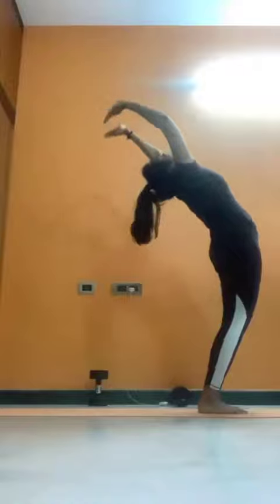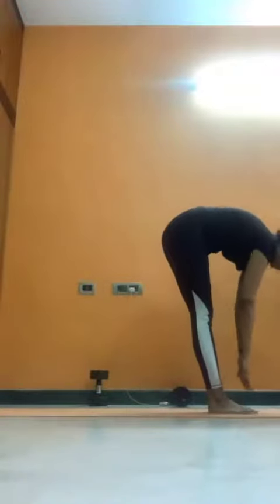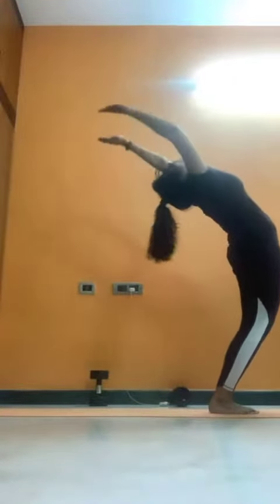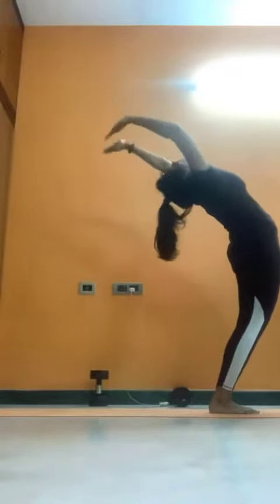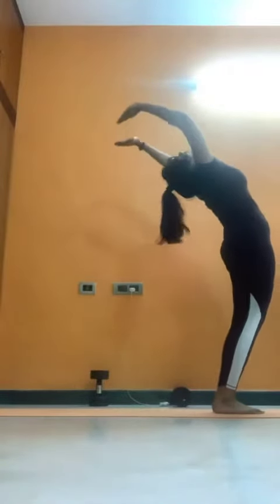How To Do Surya Namskar- Benefits of Yoga for Girls, Best Yoga for Girls Best home workouts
Surya Namaskar, also known as 'The Ultimate Asana', strengthens your back as well as your muscles and brings down blood sugar levels. It also improves metabolism and blood circulation (hence, a glowing skin) and ensures regular menstrual cycle for women

For starters, it is recommended to perform four sets of Surya Namaskar daily and then slowly increase the number of rounds. This will give you enough time to understand the movements involved in all the yoga poses correctly. If required, you may also adjust the asanas as per your needs so that they are more beneficial.
 it helps in reducing belly fat. you can do 4-5 suryanamaskar daily start doing 5 times in morning first. after some weeks start to do in in evening too.

Week two can consist of 24 sets each day (six days) followed by 36 sets each day in week three. ... As per The Art of Living Foundation, once a person is able to ace 108 surya namaskars, the following two weeks can be to practice reverse salutations, gradually falling back from 54 sets to six sets a day

To complete one round of Surya Namaskar (12 poses), it burns about 13.90 calories for somebody who is of moderate weight (80-90 Kgs). If you do 108 rounds it consumes about 1500 calories. If you spend 3500 calories you will lose 1 pound of fat, or if you spend 7700 calories you will lose 1 kg of weight.